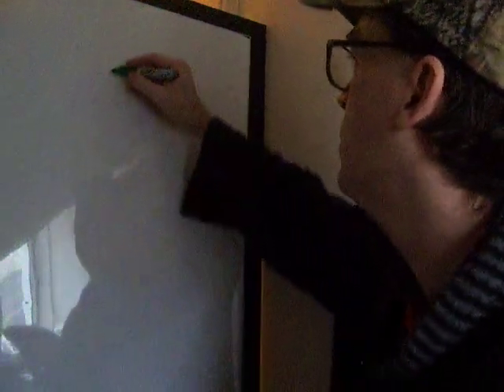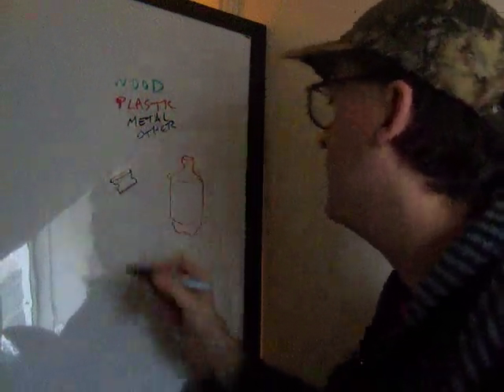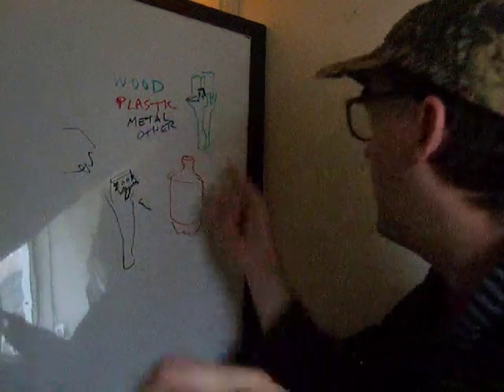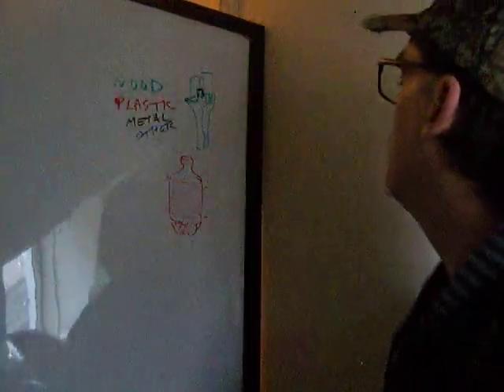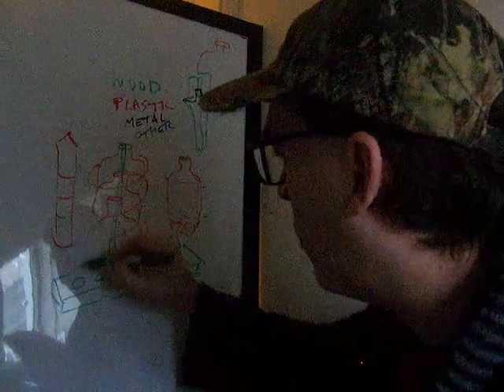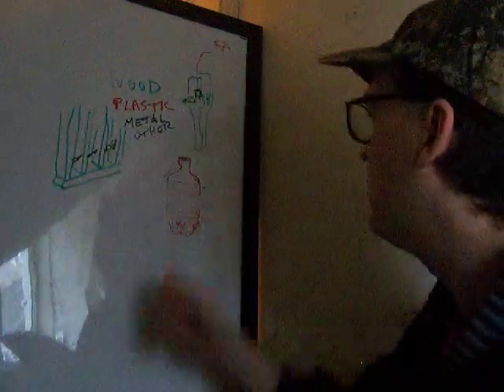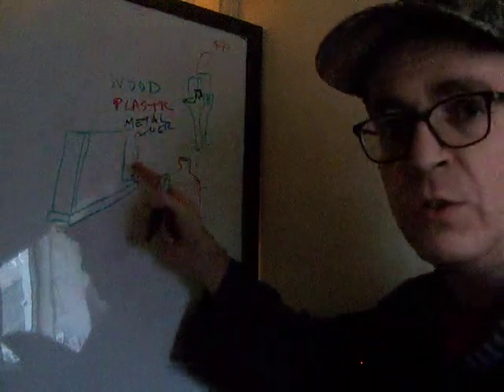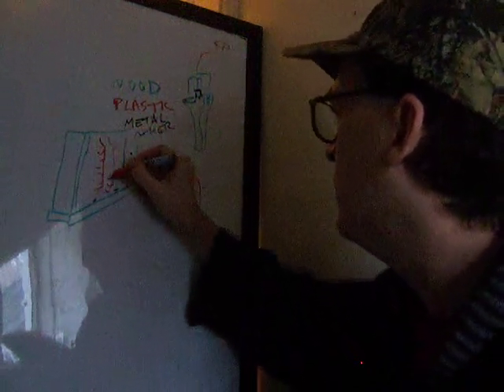thoughts on reclaimed plastic bottle partition walls for projectbelen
friend and inspiration ian asked for my thoughts on building with reclaimed plastic.  it is now such an abundant resource and blight on the environment that we need to pursue creative methods of reducing, reclaiming, reusing, repurposing, and recycling.